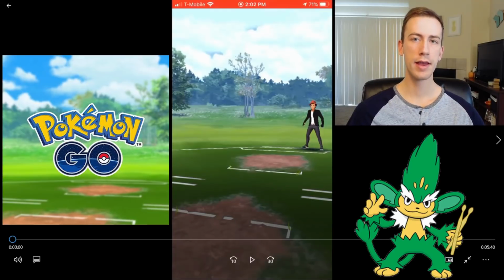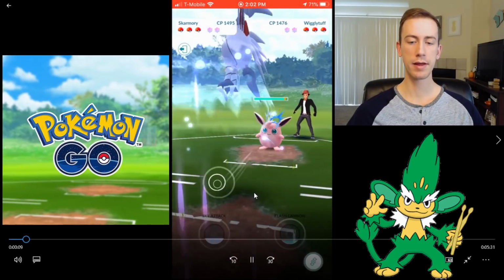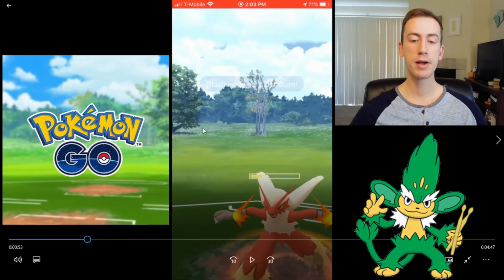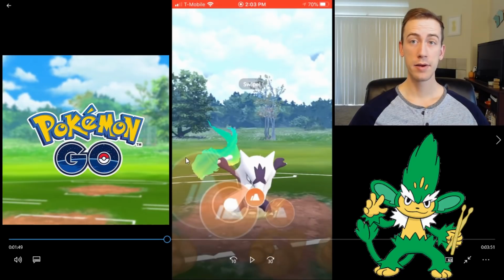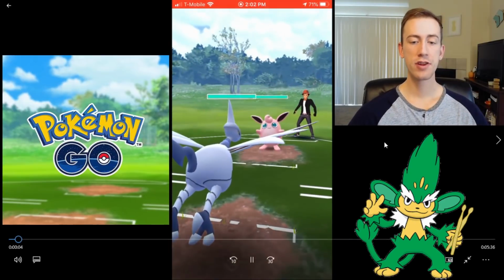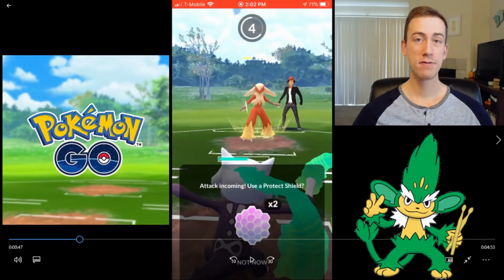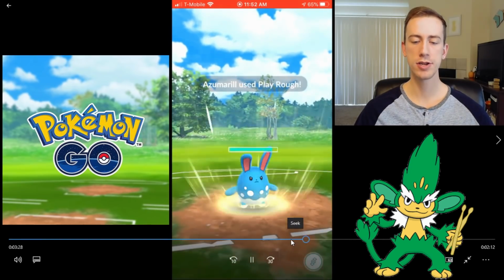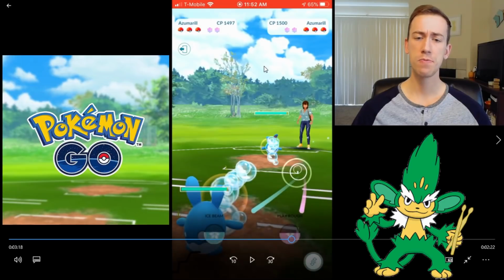BEGINNER'S GUIDE TO PVP IN POKEMON GO | Part 2: Gameplay